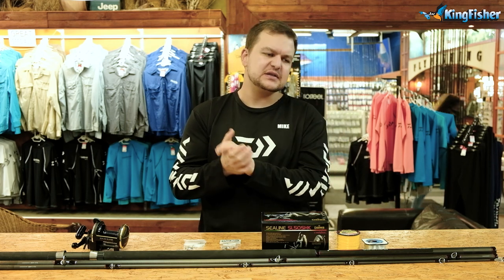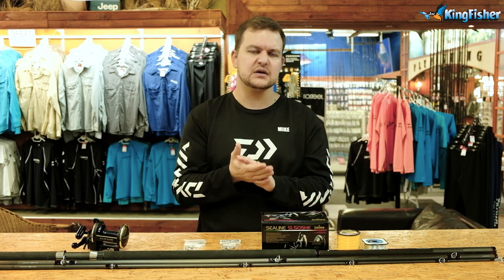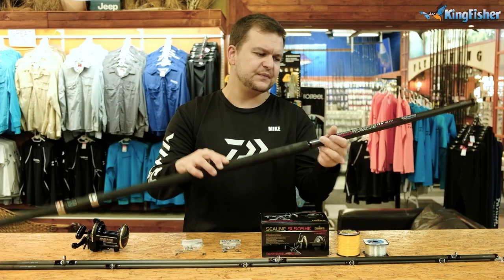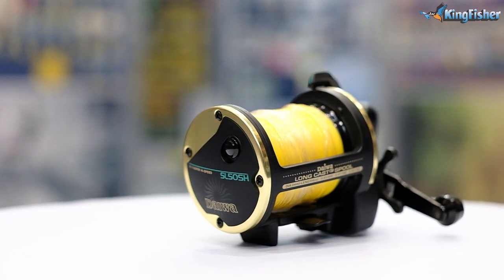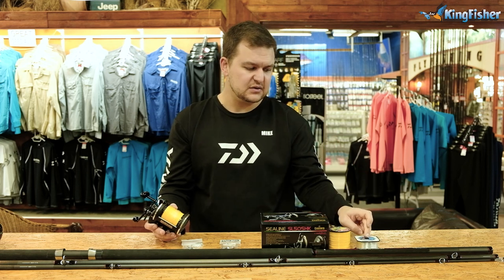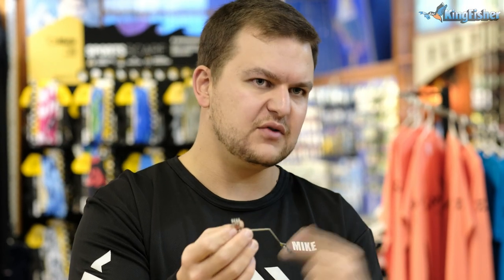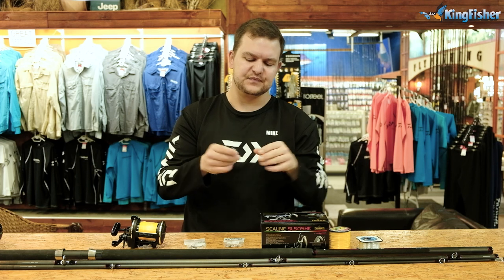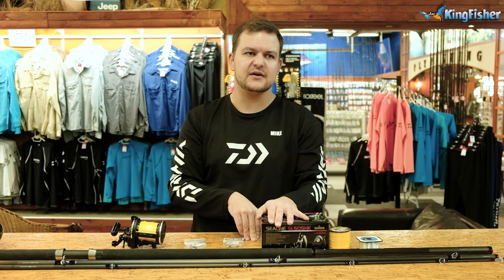Gear & Tackle | Garrick (sliding bait setup)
There are so many different ways to target a Garrick, the Gentleman of the sea. In this video, Mike Dyer walks us through his recommended gear & tackle used for targeting Garrick using a sliding live bait setup.

Here are the links to Ray Thompsons Garrick traces:

(Sliding live bait with circle hooks)
(Sliding live bait with J hooks)

All the tackle you see in this video is available from all Kingfisher Tackle Stores and all leading tackle stores around South Africa.